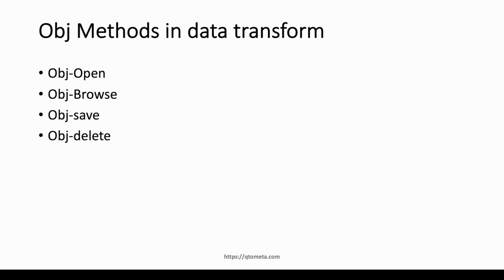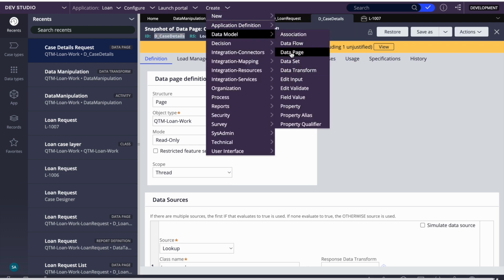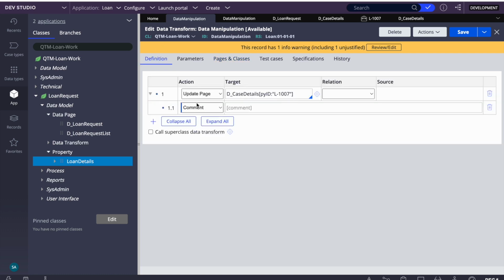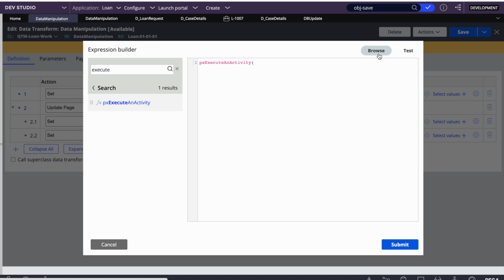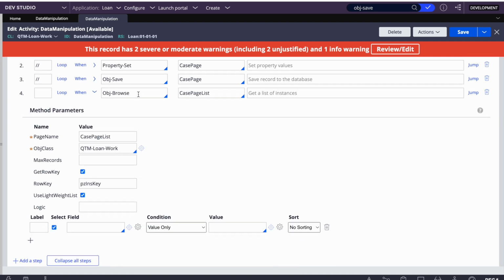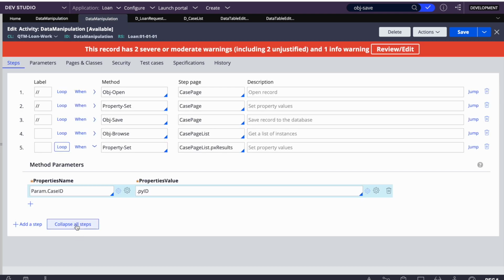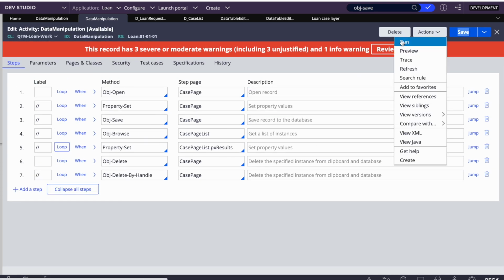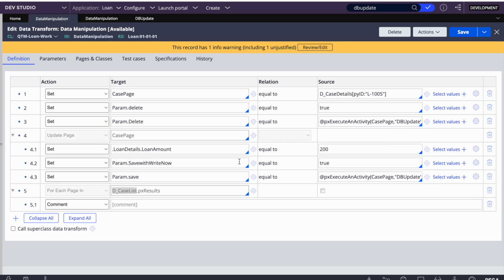Learn Pega Obj methods in Data transform